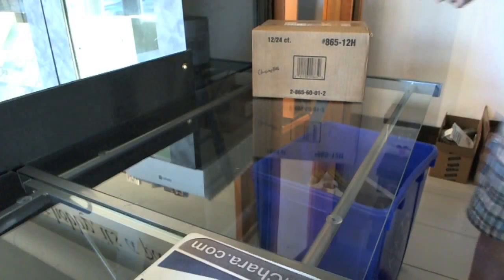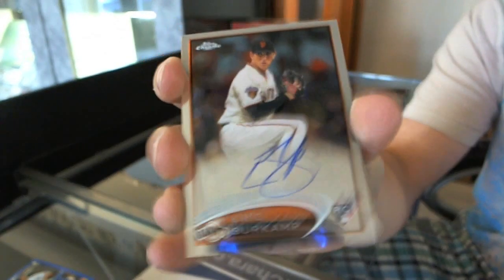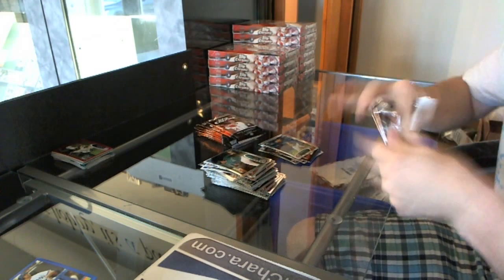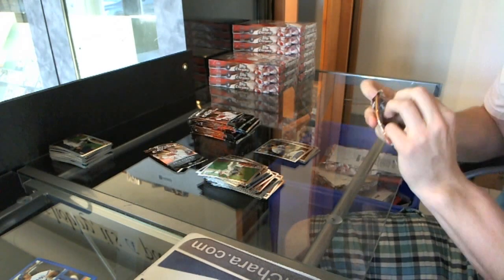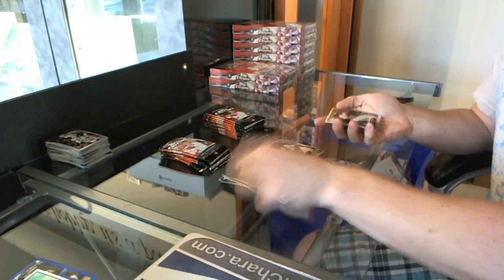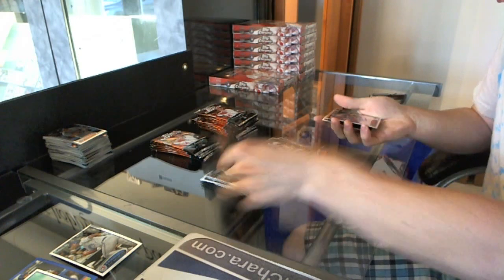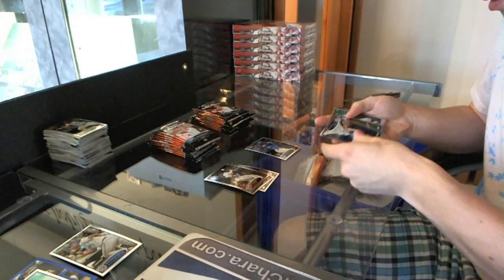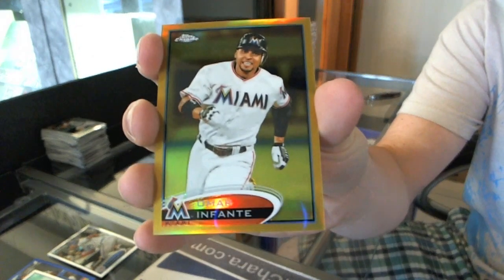2012 Topps Chrome Baseball 12 Box Case Break Part 1 - C&C GB